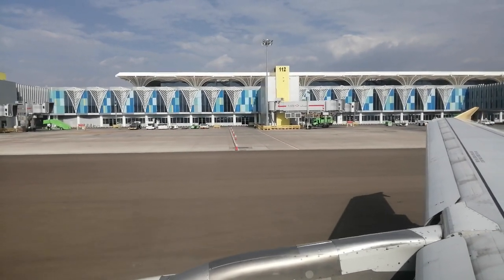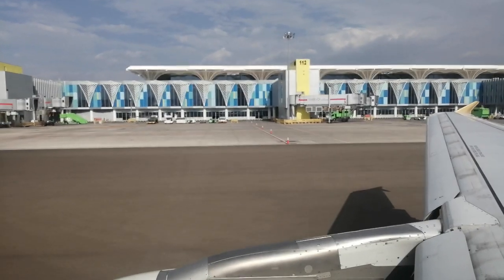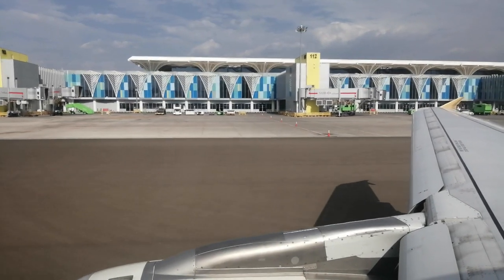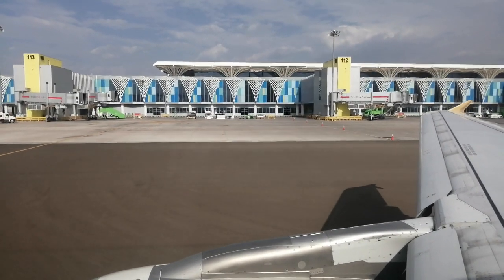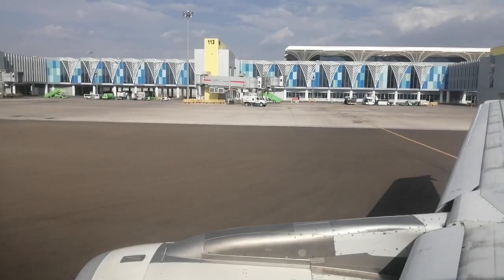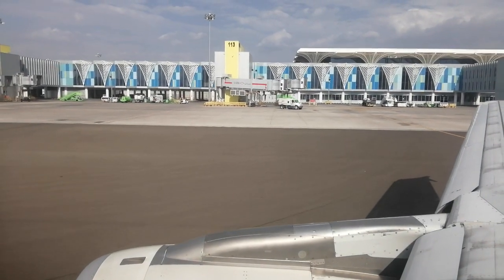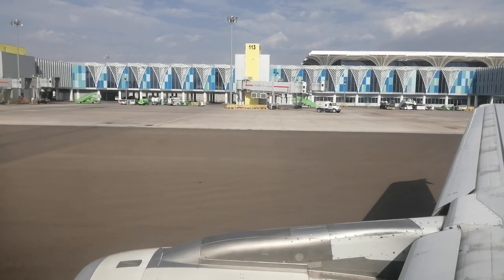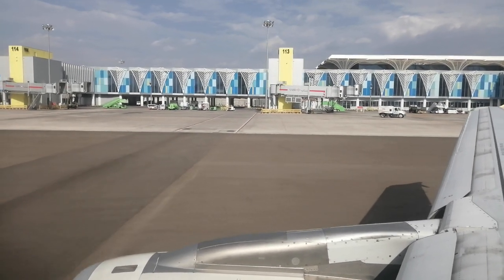FLIGHT DEPARTURE FROM INTERNATIONAL AIRPORT